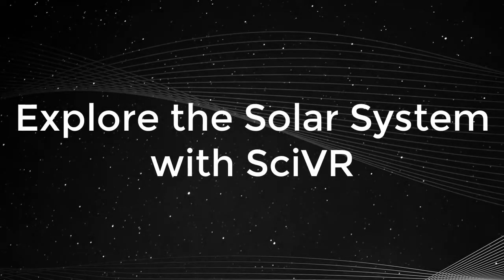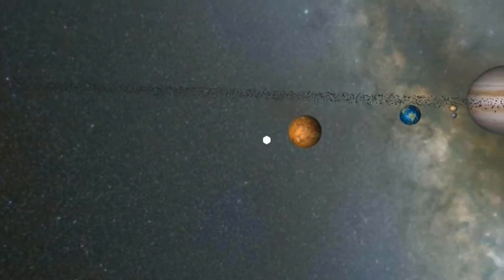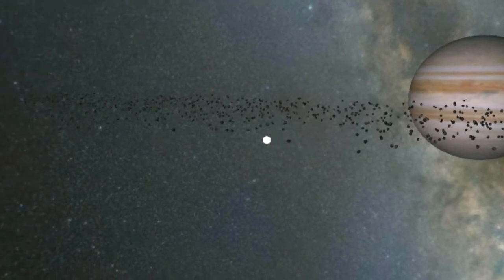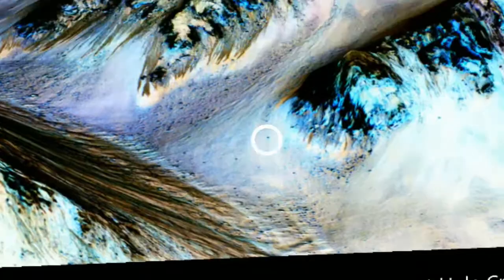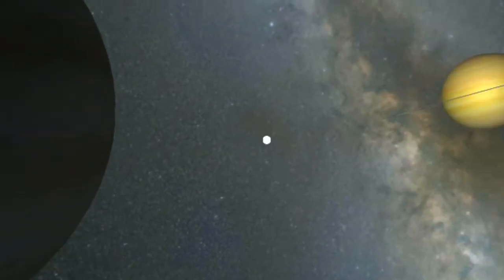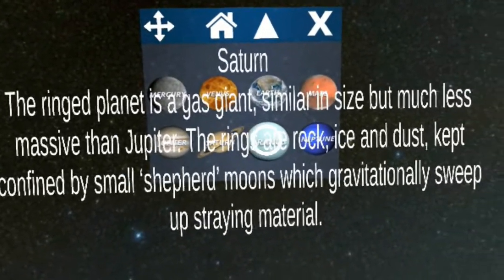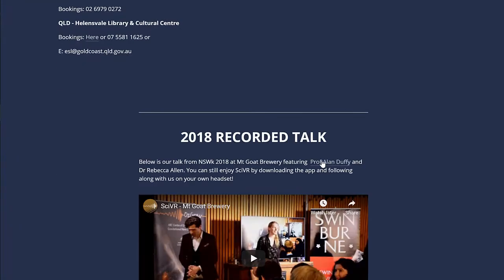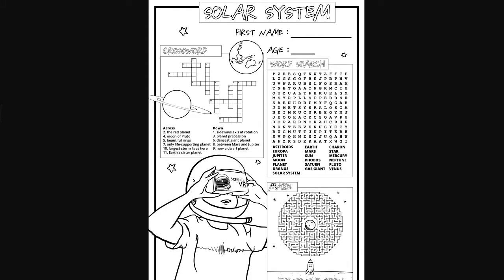SciVR Solar System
Explore the planets on a cosmic voyage with the SciVR app! In this video, we’ll show you how to visit planets on the SciVR app and where to find additional learning resources. and start exploring the Universe in virtual reality!